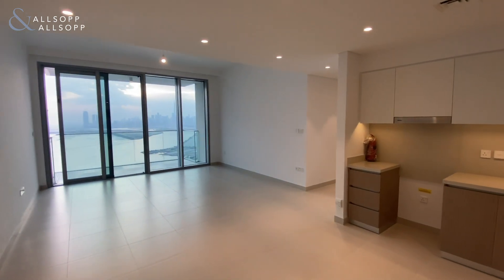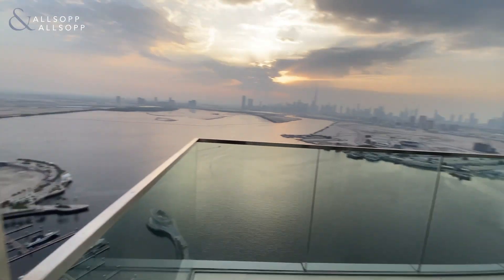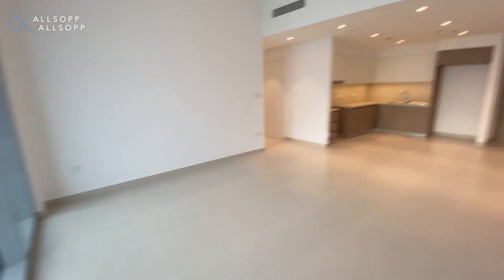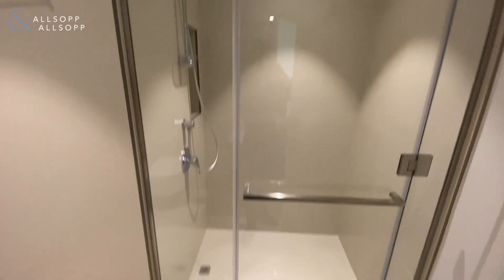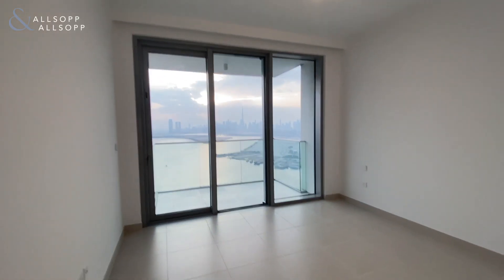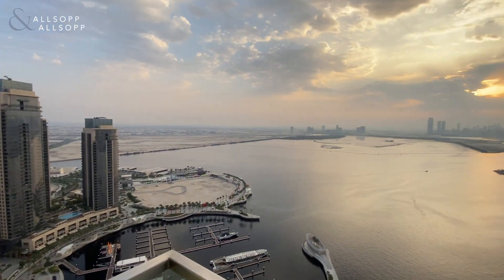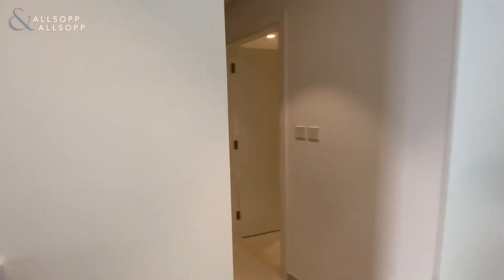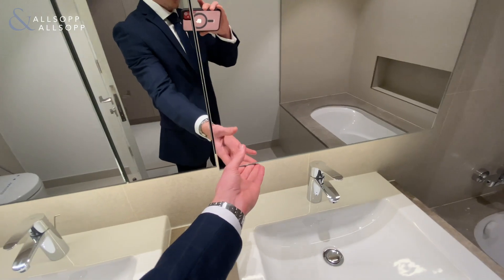Bright and spacious 2-bed with Burj Khalifa views and luxury amenities in Creek Harbour!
Burj Khalifa View | High Floor | Luxury Finish

- Brand new
- 1,313 Sq.ft
- 2 Balconies
- Bright Open Layout
- State The Art Facilities
- Secure Parking
- Full Downtown Skyline View
- Pool, Gym and Tennis Court Access
- Property Reference: L-197436
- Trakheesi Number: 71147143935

Allsopp and Allsopp are very excited to offer this brand new 2 bedroom apartment in The Grand. This apartment has full unobstructed views of the Downtown skyline from each room in the apartment. it consists of 2 bedrooms, 2 bathrooms, 2 balconies and an open plan kitchen/living room. The property has the highest quality of finish.

Buyers interested in taking a mortgage can benefit from our in house mortgage services.